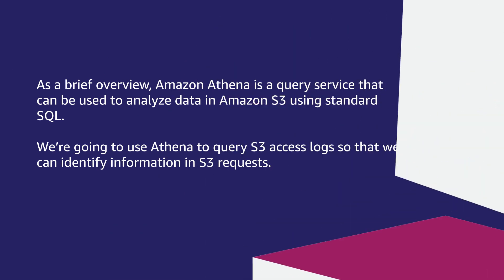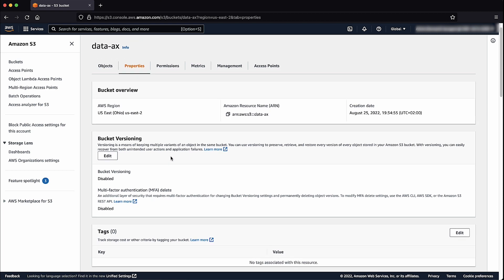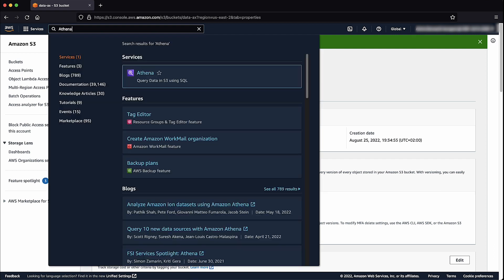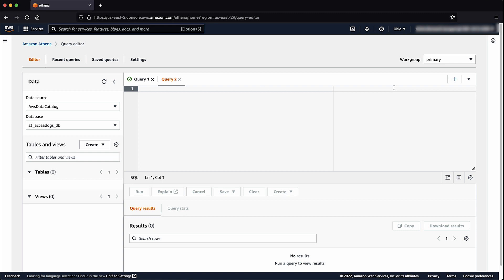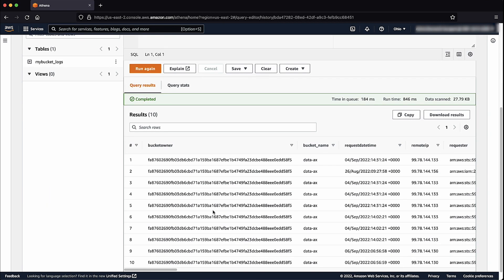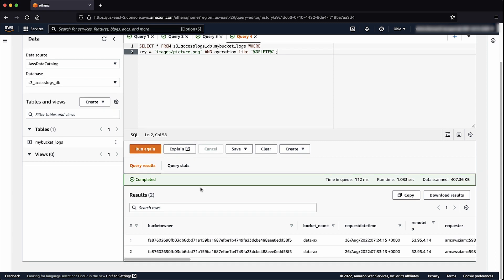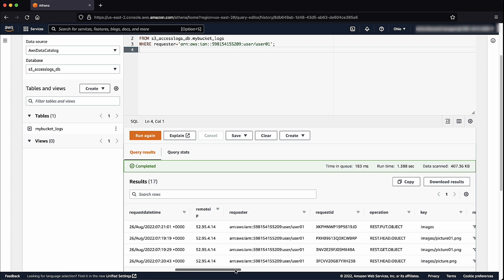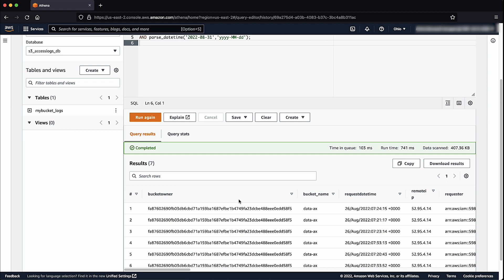How do I analyze my Amazon S3 server access logs using Amazon Athena?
For more details about this topic, see the Knowledge Center article associated with this video

Bukola shows you how to analyze your Amazon S3 server access logs using Amazon Athena.

0:00 Introduction
0:27 Chapter 1
0:54 Chapter 2
5:28 Closing